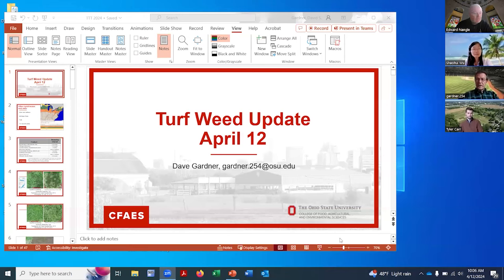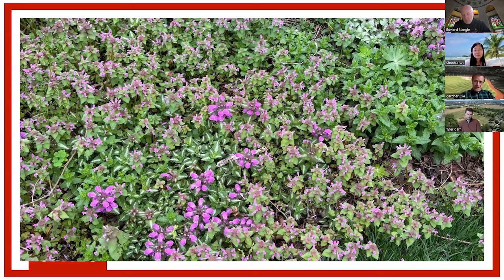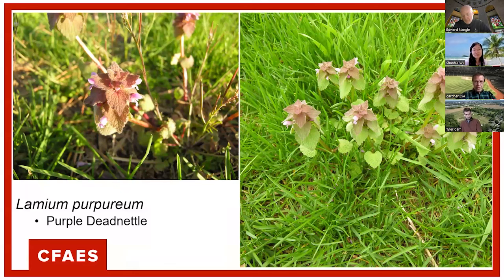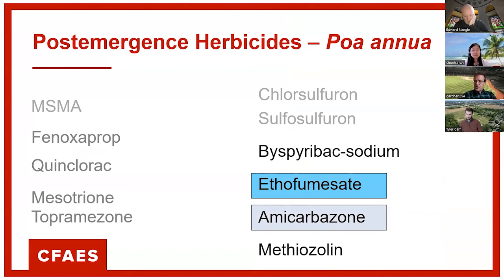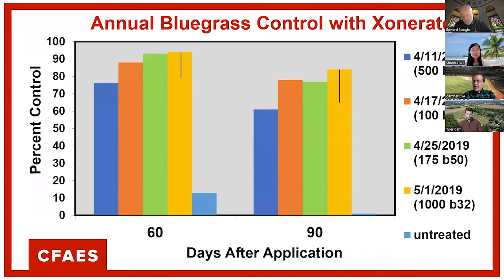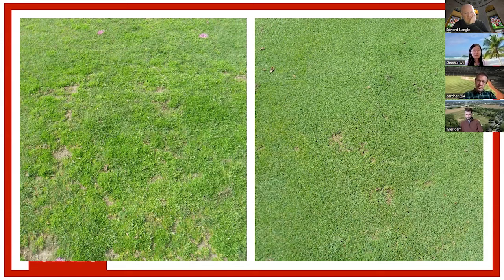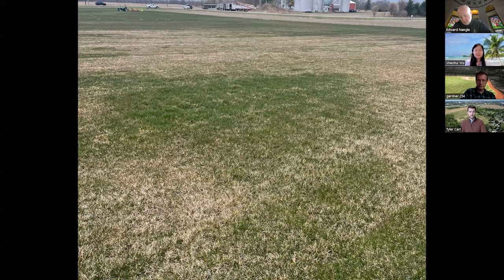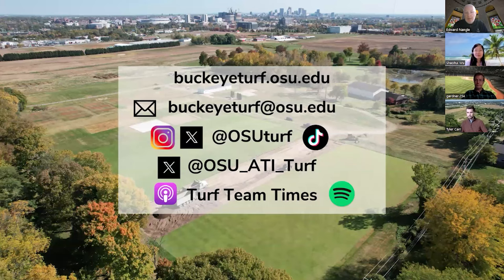OSU Turf Team Times 4/12/24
Dr's Gardner, Carr, Wu and Nangle discuss pre emergent herbicide options, why grass is dormant or yellow and timing of ABW control products this week